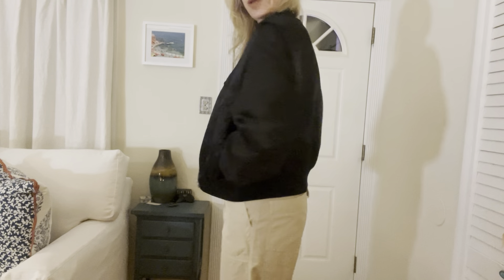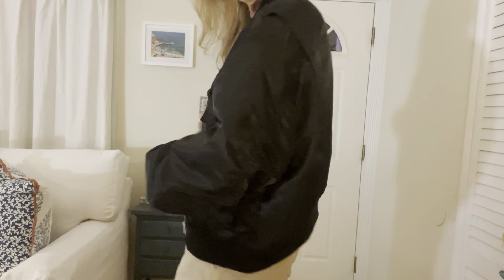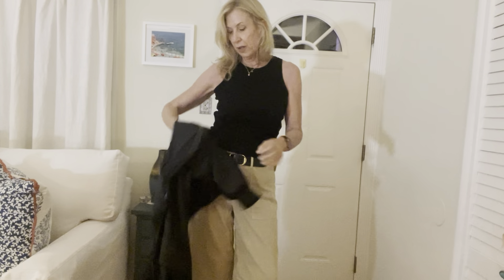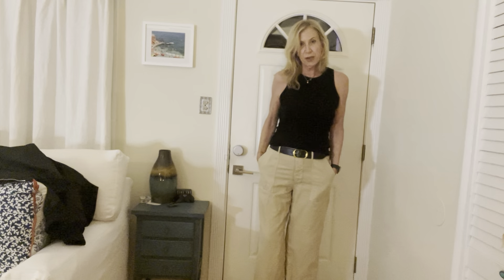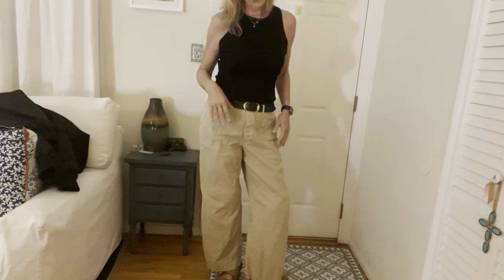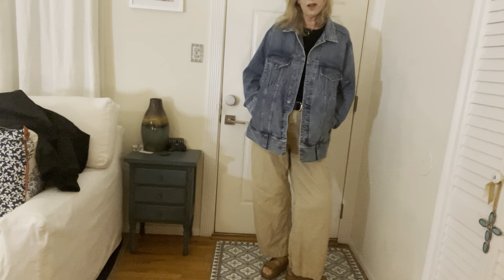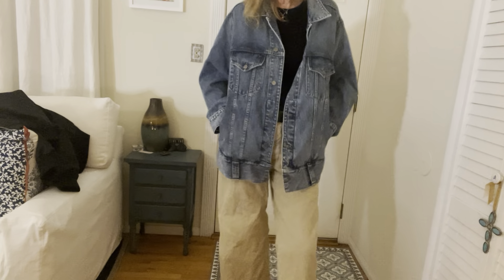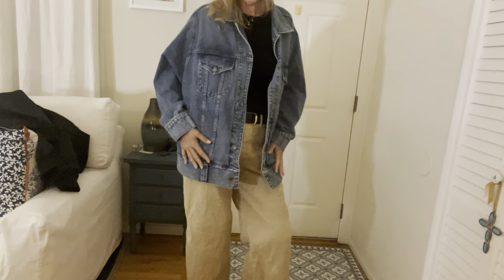FrankieShop Bomber Jacket + NiliLotan Leon Boy Pant + CitizensofHumanity Tank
Citizens of Humanity  Isabel Ribbed Tank Top Sz Large in Black $88